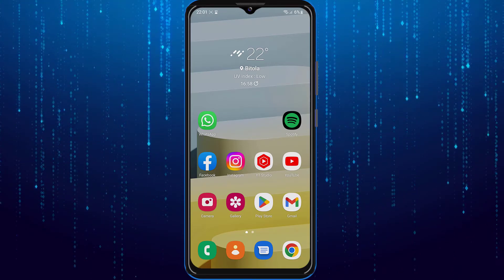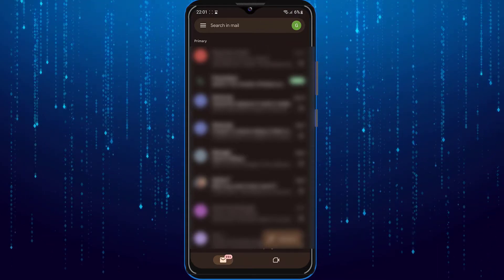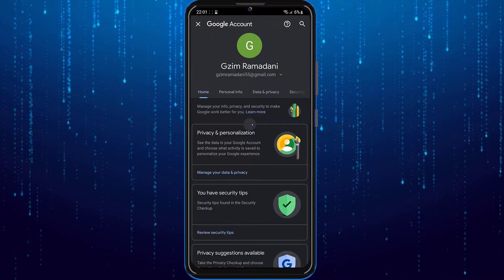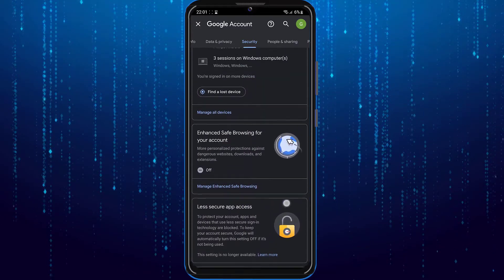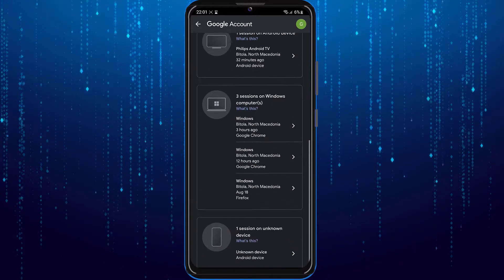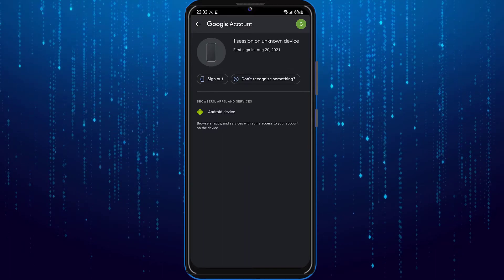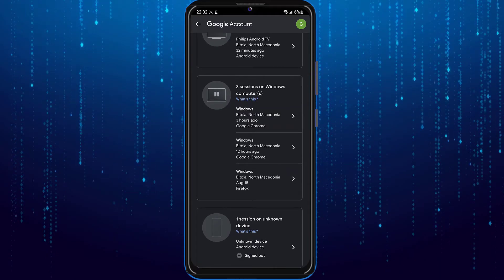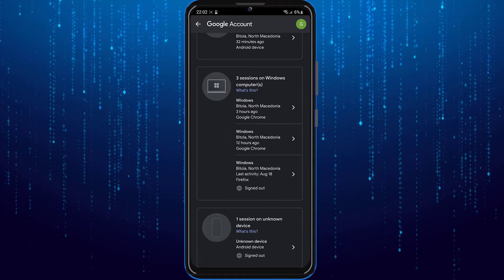How To Sign Out Gmail Account from All Devices | Logout Your Gmail Account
How To Sign Out Gmail Account from All Devices | Google Account Sign Out

In this tutorial i will show you how to sign out of your Gmail account on all devices, on which your account is currently logged in.